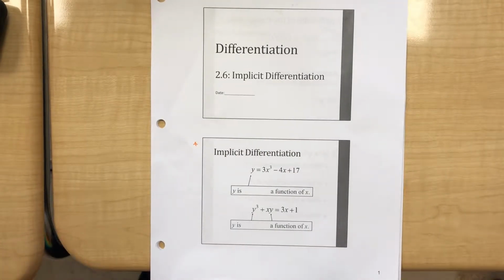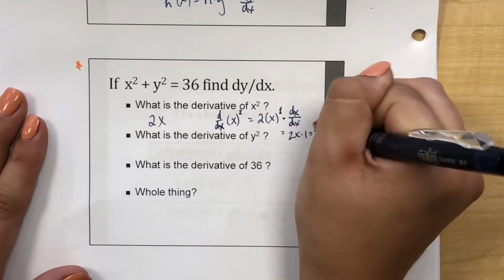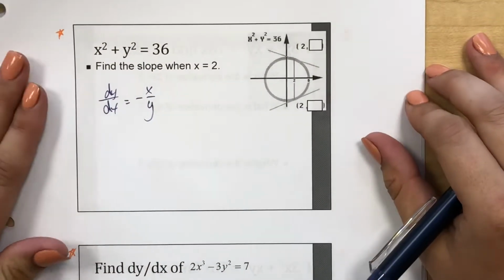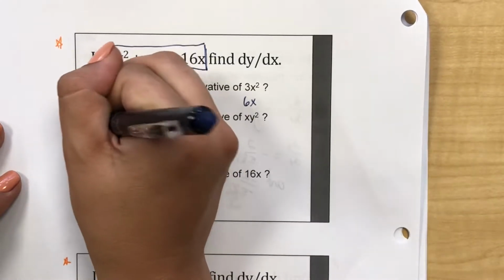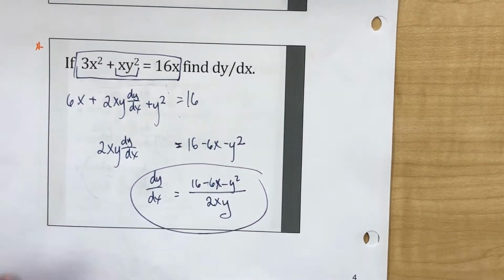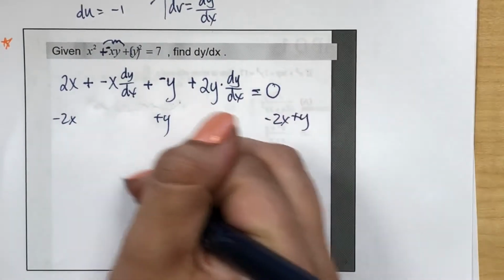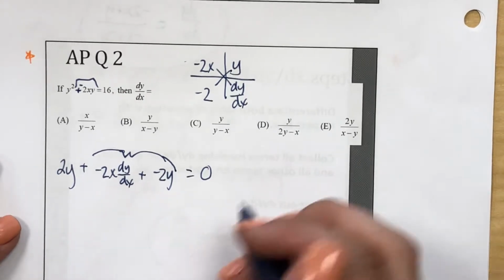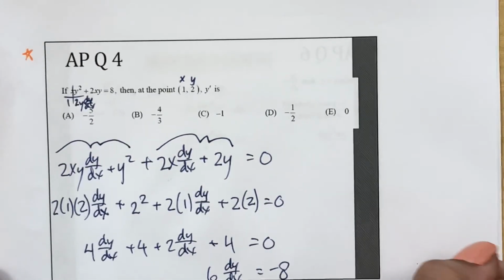Implicit Differentiation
Flipped classroom lesson for AP Calculus on implicit differentiation. for the accompanying PowerPoint.